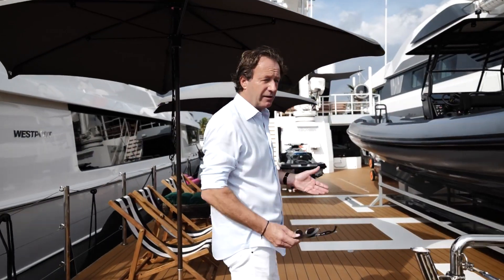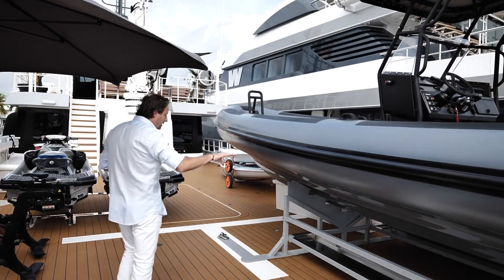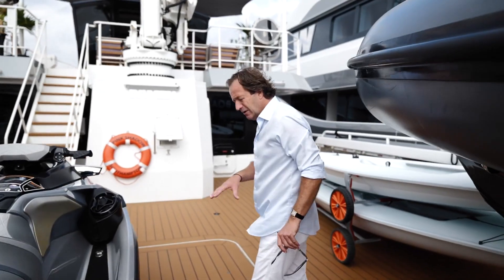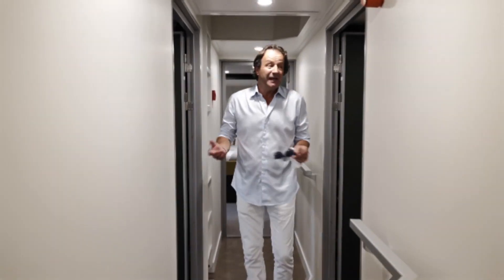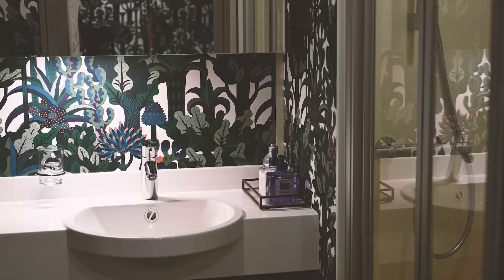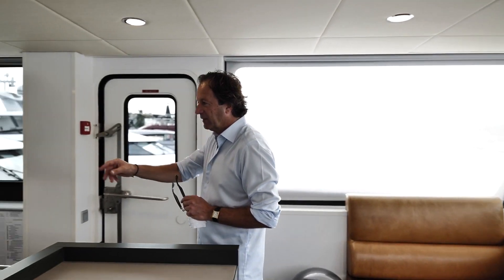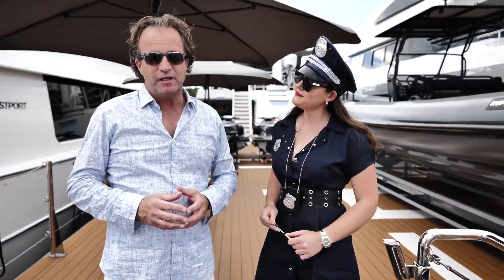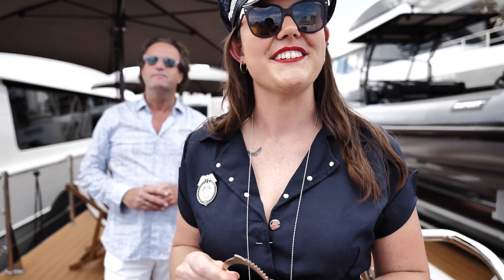Yacht Support | Pink Shadow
Hey guys!
Join me for a quick walkthrough of the 46m Damen Yachting built support boat. We were at FLIBS 21. This boat is for sale for 14.9 million euros as is including tender and toys.